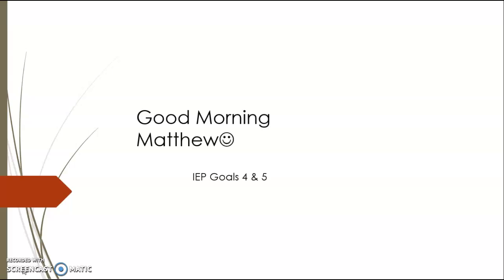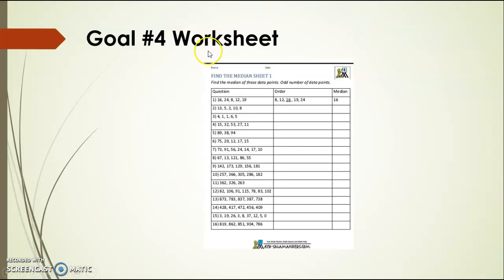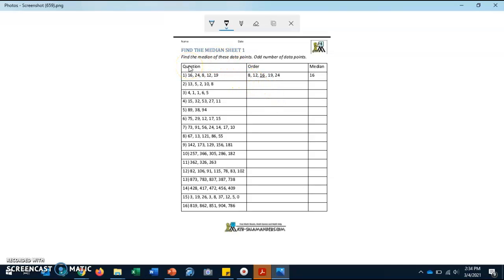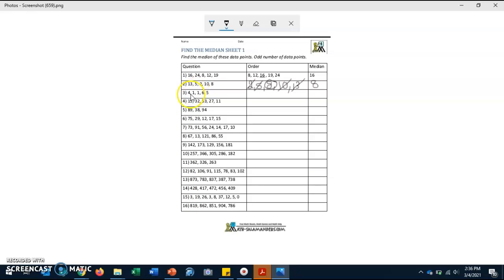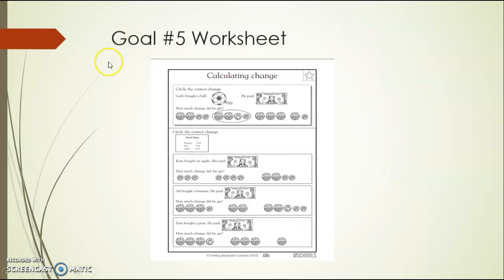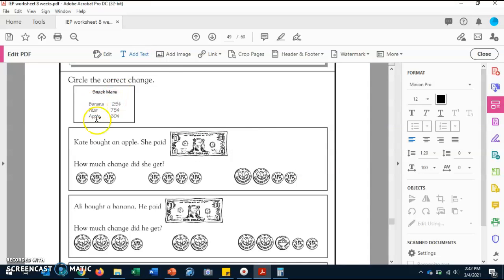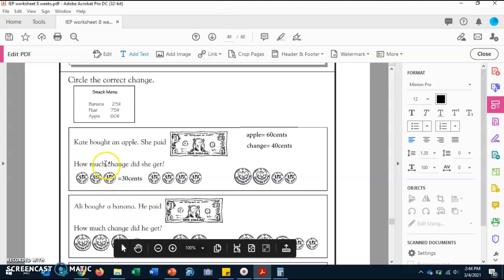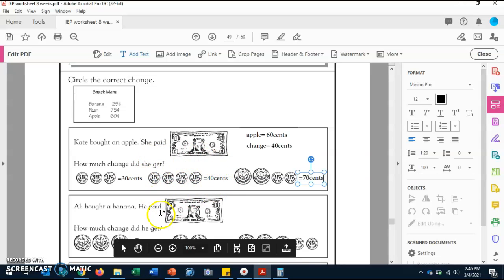Matthew M. IEP goals 4&5 3/5/21